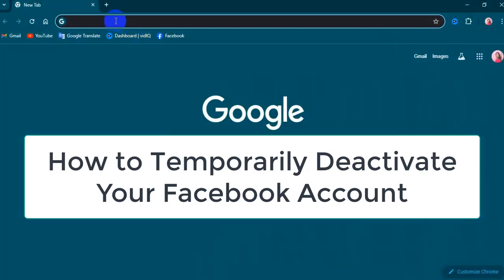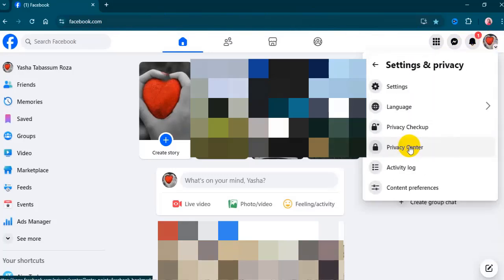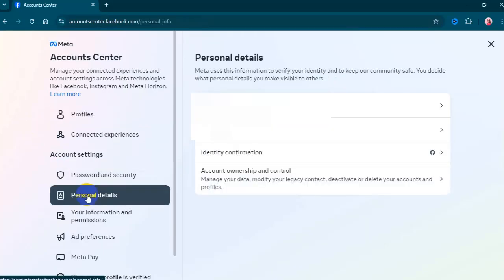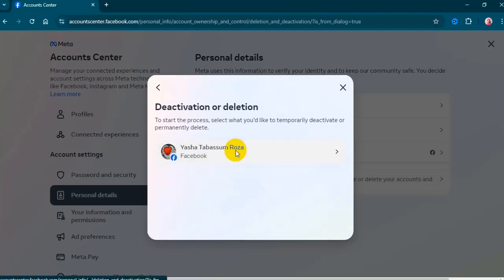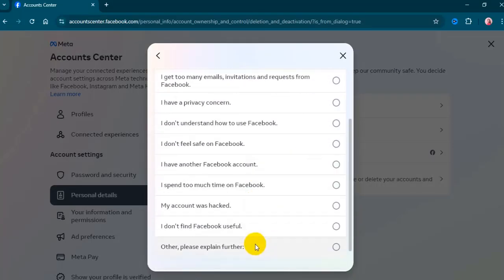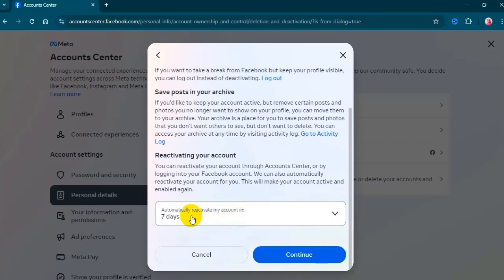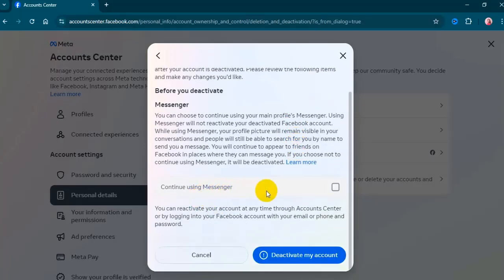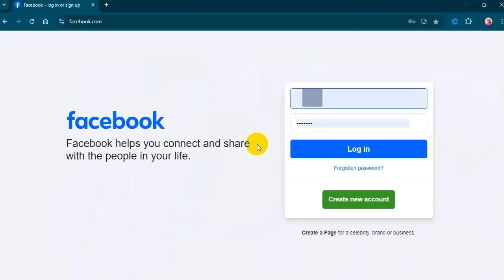How to temporarily deactivate Facebook account [update 2024]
how to deactivate your Facebook account/how to temporarily deactivate your Facebook account/ how to temporarily deactivate on Facebook account/ how to deactivate Facebook account in 2024/ how to deactivate Facebook account on pc/how to deactivate fb account temporarily on laptop